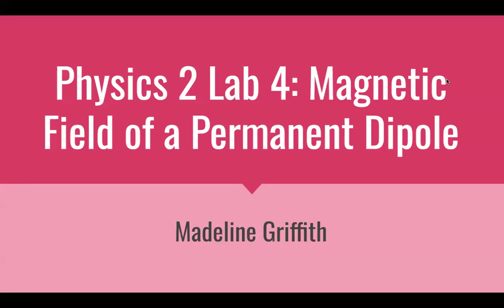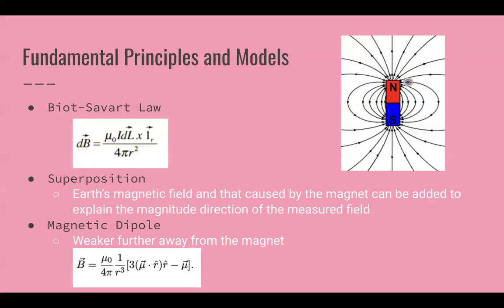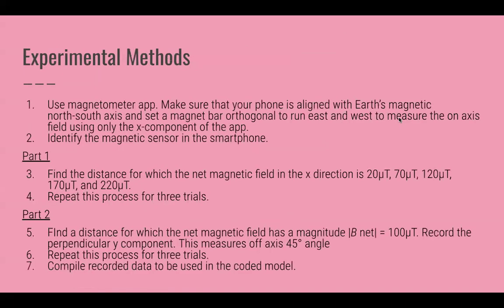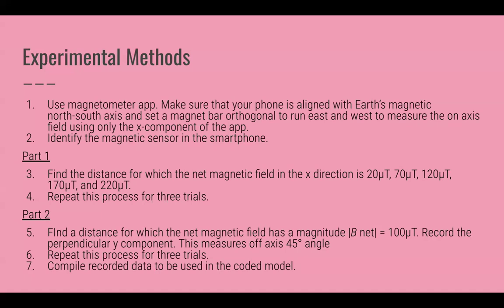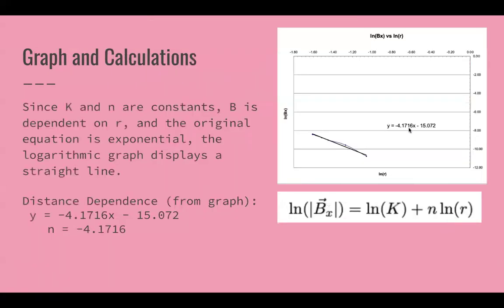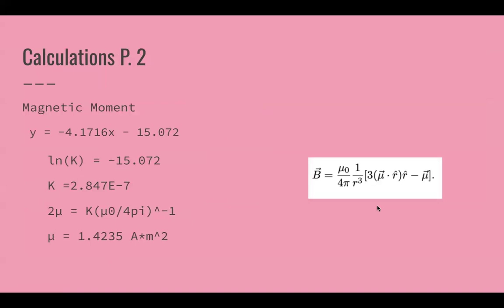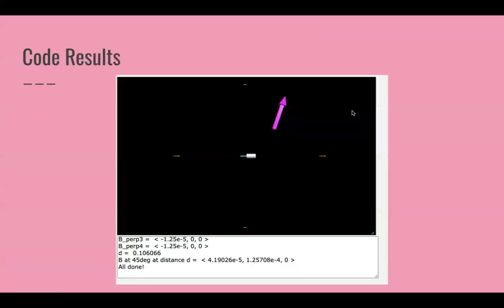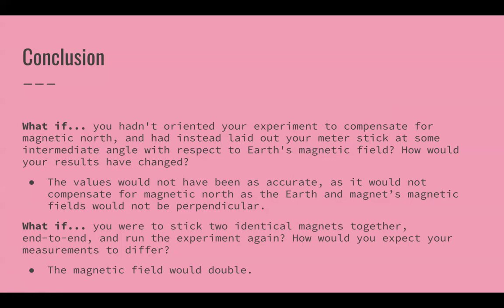Physics 2212 Lab 4